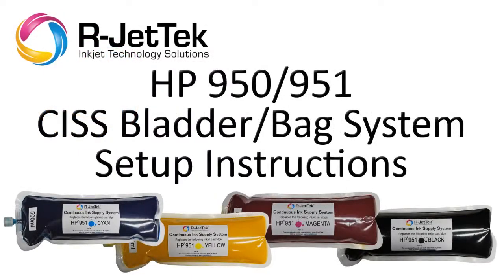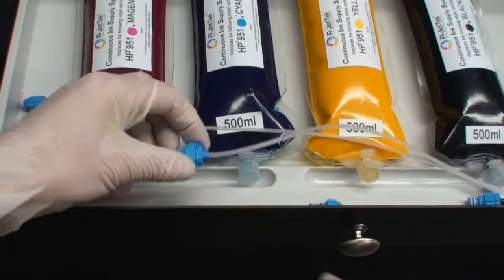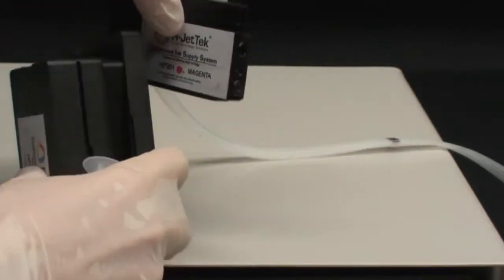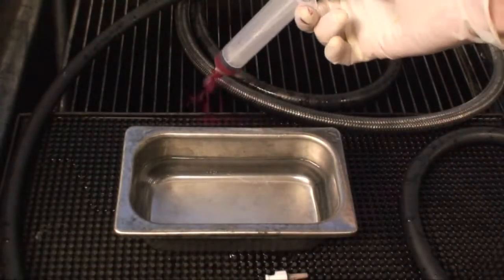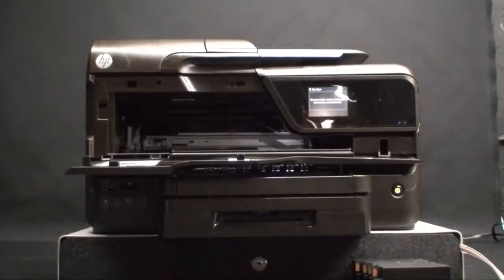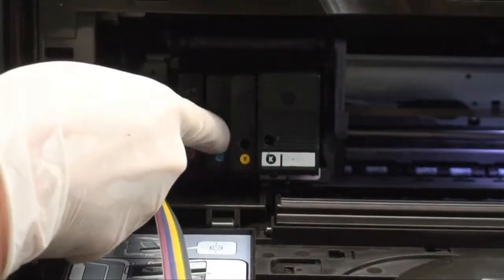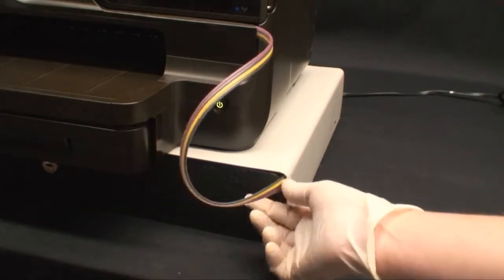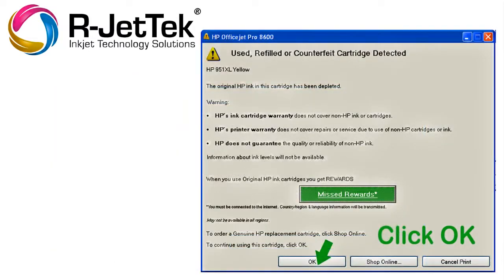Cartucho HP 950 951 CISS Bladder Bag System